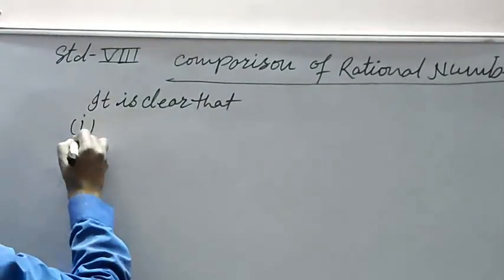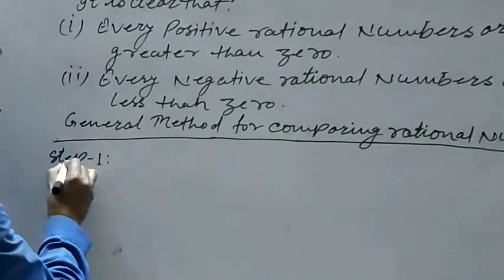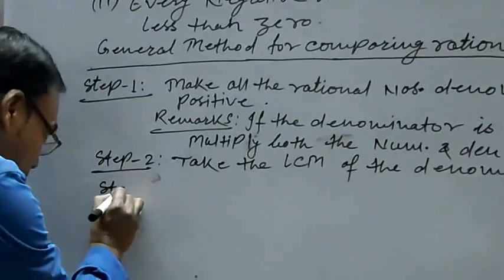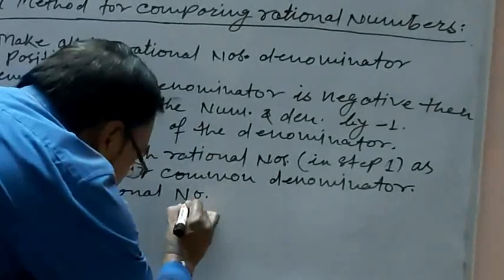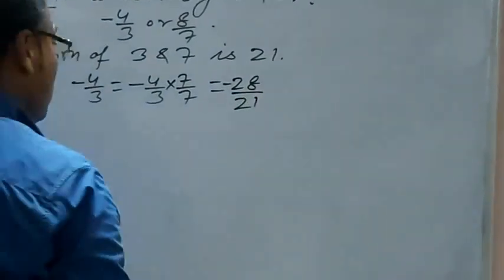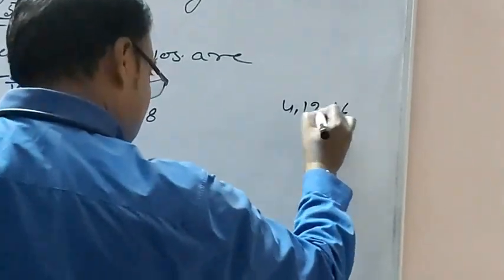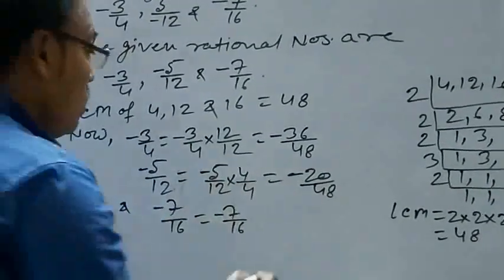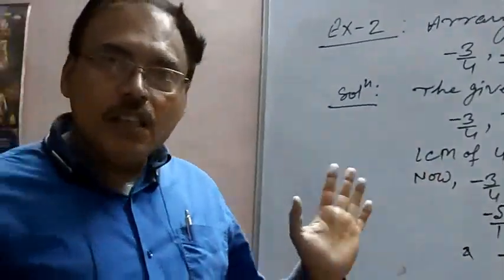CLASS- VIII CH-1 "RATIONAL NUMBERS" Comparision Of Rational Nos. BY:- R.K. JHA SIR (PART-II)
This is the video of standard 8th students who are facing problems in their studies of maths. This is the 2nd part of ch-1 rational numbers. I hope that this video will clear most of your doubts.